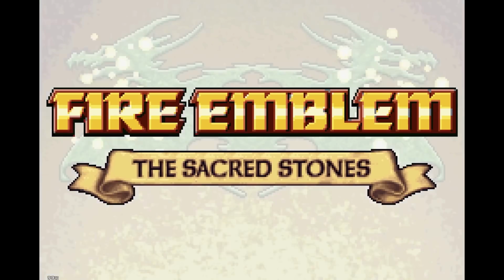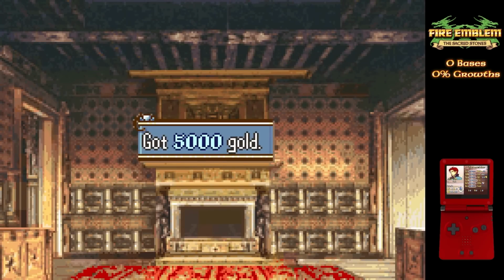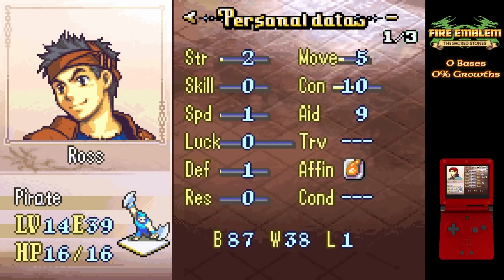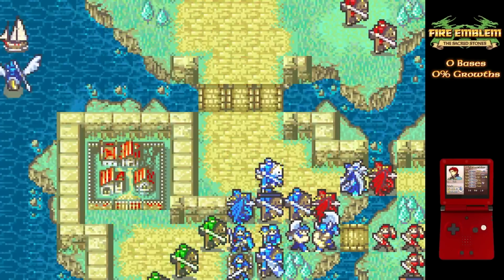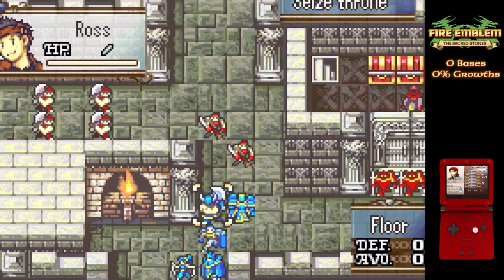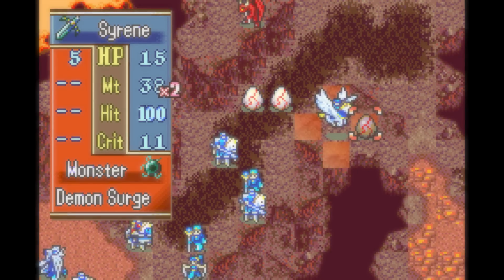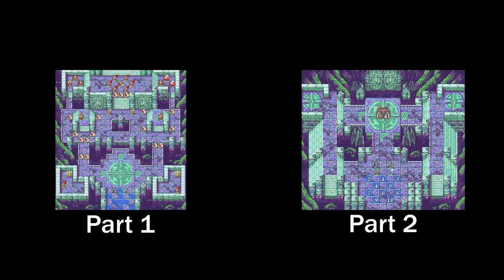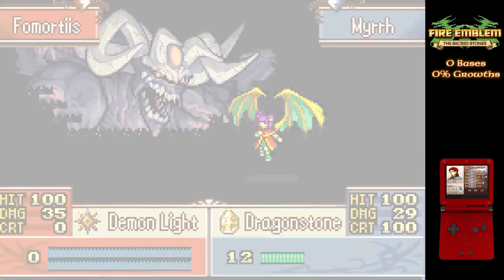Can You Beat Fire Emblem 8 with 0 Bases AND 0% Growths?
Welcome to my Fire Emblem: The Sacred Stones 0 Bases and 0% Growths run, where I try to push one of the easiest games in the series to its absolute limits.

Lapogne36's 0 Bases/0% Growths FE7 run (didn't know about it at the time of posting so it isn't mentioned in the video, but would still highly recommend checking it out)

Timestamps:
00:00 Intro
00:52 Rules
05:09 Prologue
05:29 Chapter 1
07:13 Chapters 2-4
09:52 Chapter 5
11:04 Chapter 5x
12:30 Chapter 6
12:48 Chapter 7
13:35 Chapter 8
15:15 Chapter 9
20:03 Chapter 10
22:14 Chapter 11
23:01 Chapter 12
23:35 Chapter 13
26:45 Chapter 14
28:47 Chapter 15
31:24 Chapter 16
32:36 Chapter 17
33:39 Chapter 18
37:01 Chapter 19
40:32 Chapter 20
41:53 Final Chapter pt1
48:23 Final Chapter pt2
49:02 Conclusion